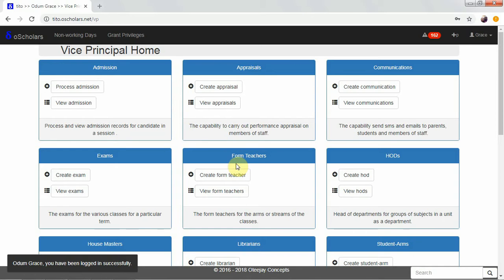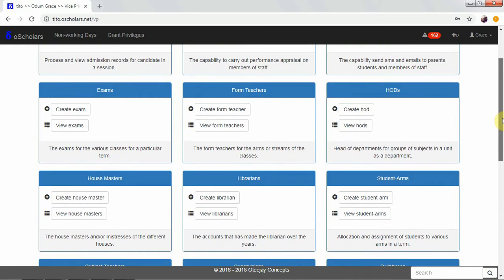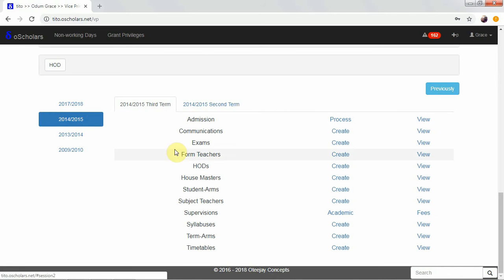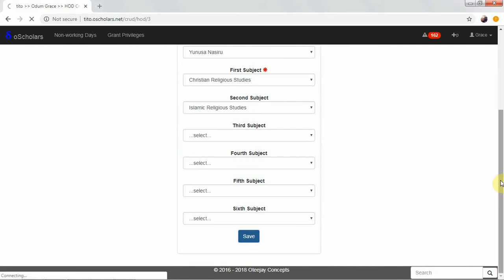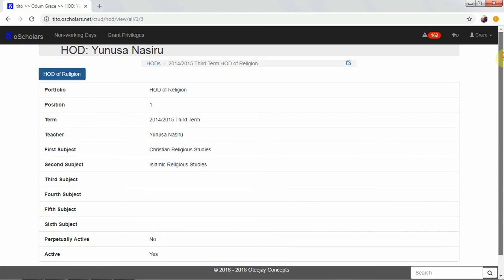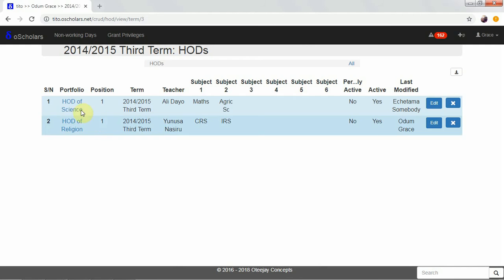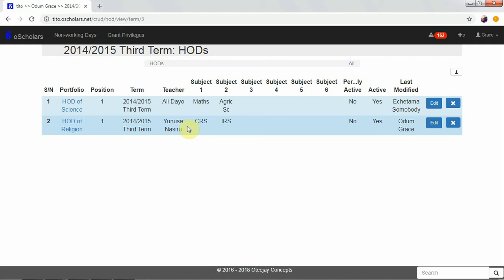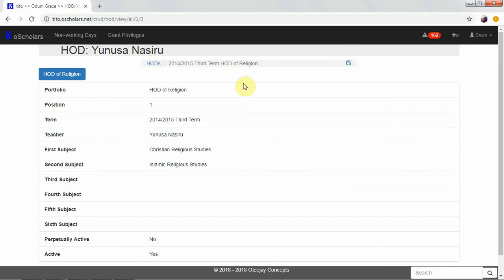02 - 06 - HOD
In a school where the HOD - "head of department" or "head of subject" - sub-managerial  hierarchy is adopted, the vice principal can initiate the implementation of this by assigning teachers as HODs of various groups of subjects.